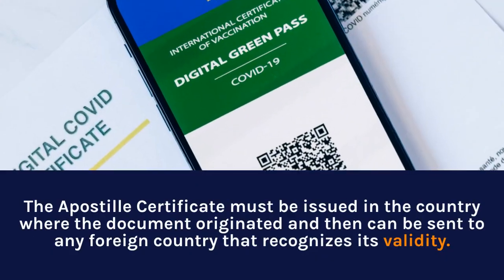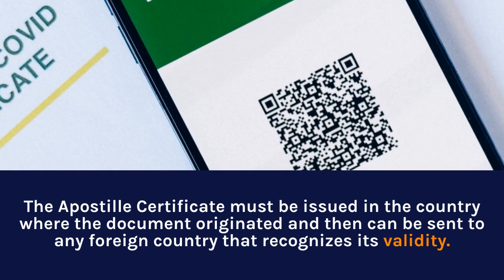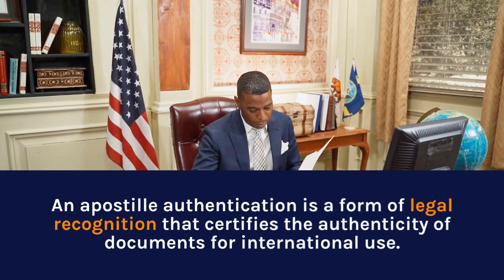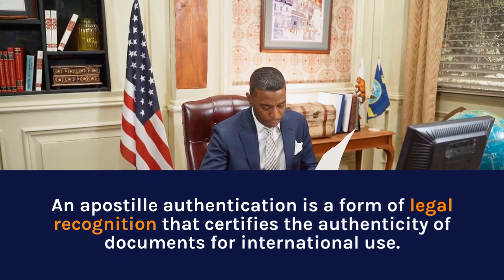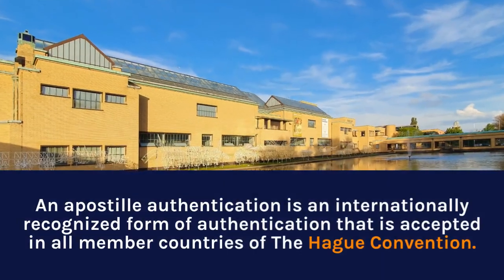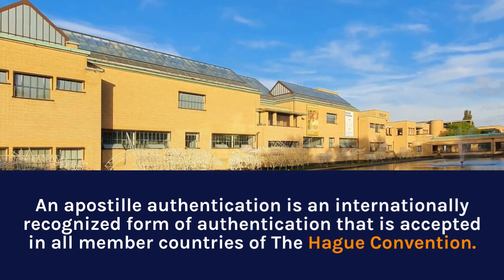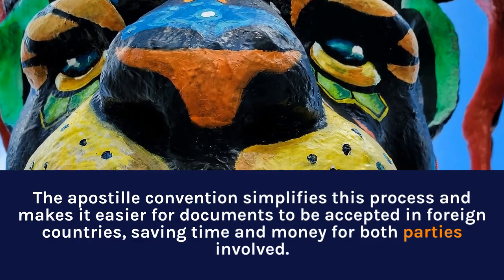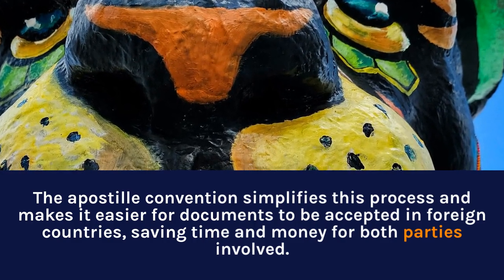What is an Apostille?